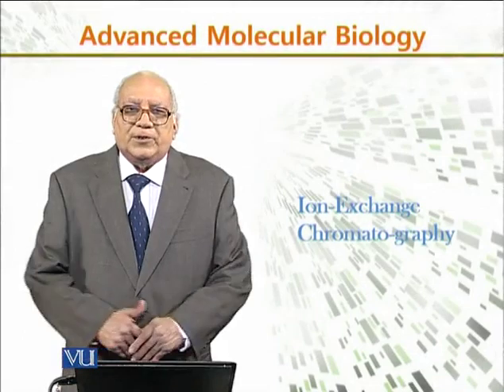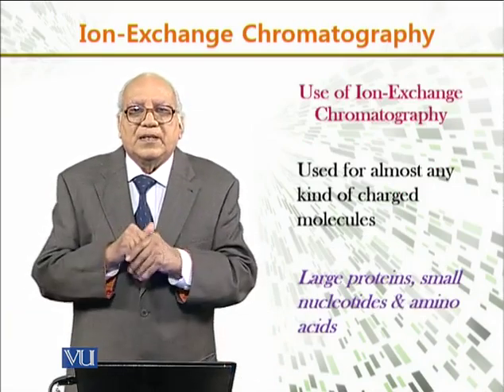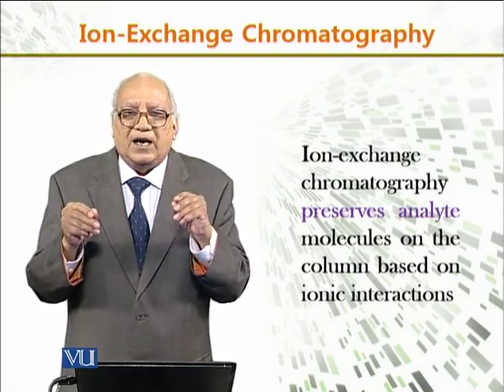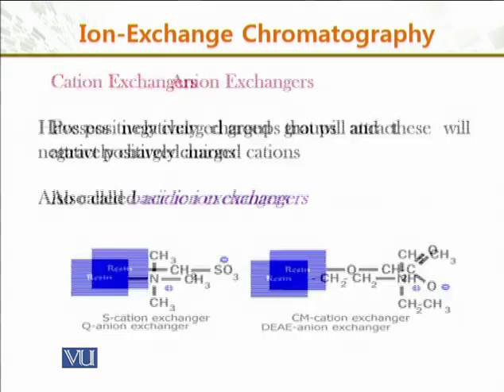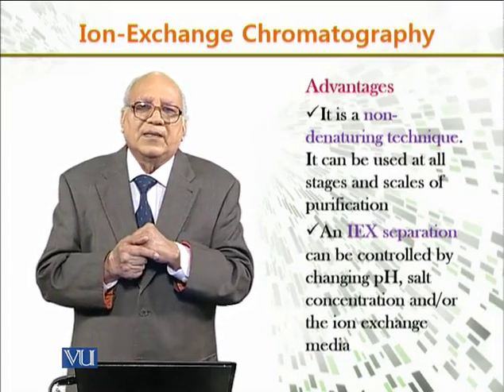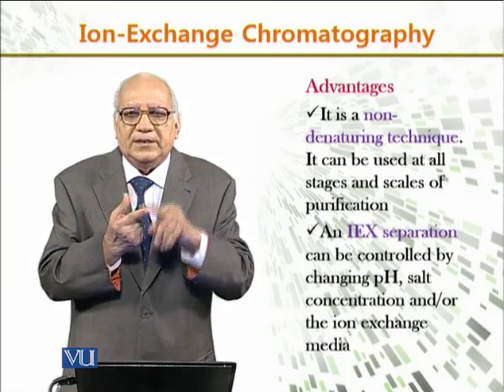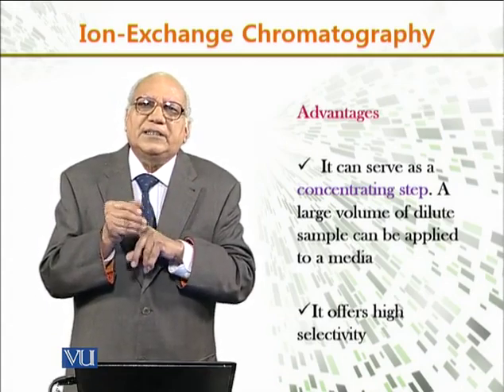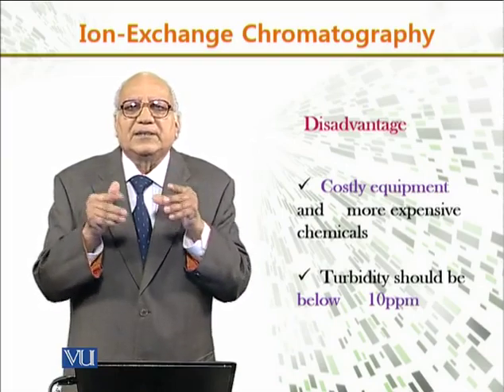BIO203_Topic096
Ion Exchange Chromatography
Dr. Ahmad M. Khalid